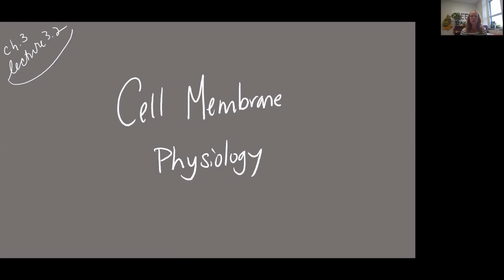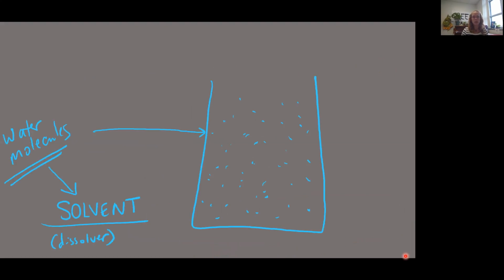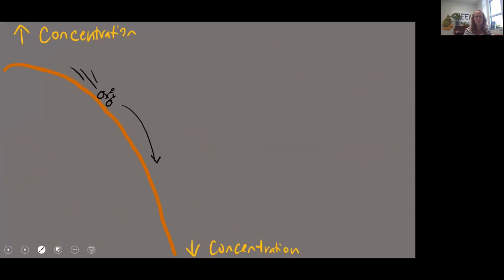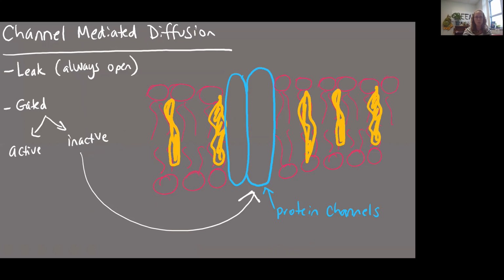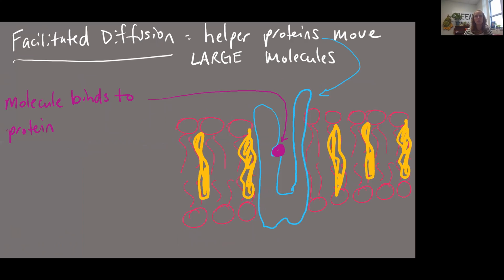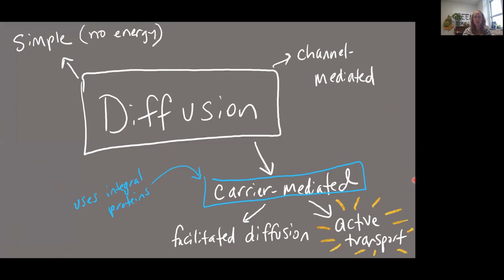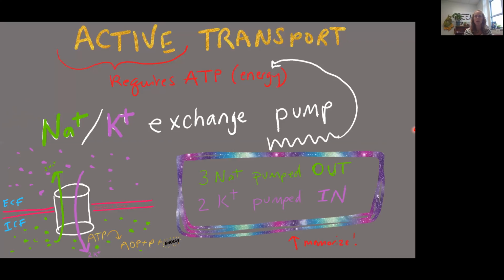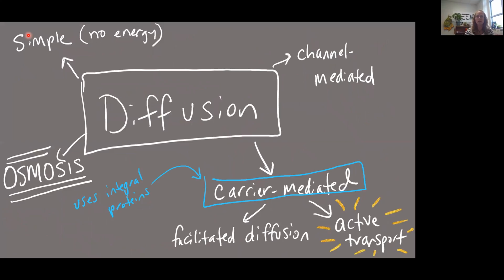Bio 2010 Lect 3.2 Diffusion/Bio 1010 Lect 5.2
For Biology 2010 Episode 2 of Lecture 3, Part 1
For Biology 1010 Episode 2 of Lecture 5